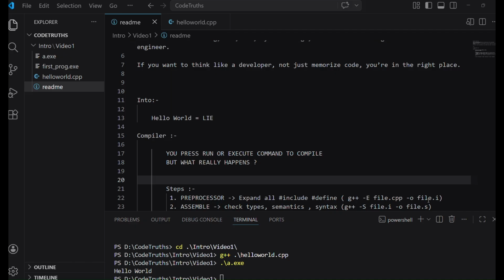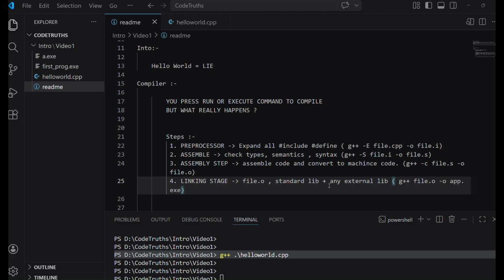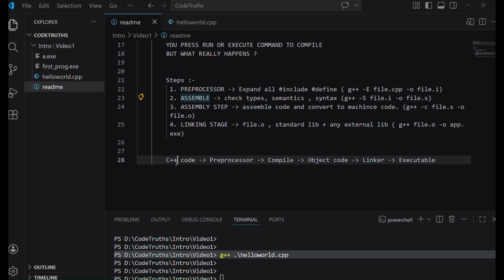What Actually Happens When You Run C++ Code (Hidden Steps Explained)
But what actually happens behind the scenes?

In this video, we break down the complete journey of your C++ program:
From writing code → preprocessing → compilation → object file → linking → final executable.

Most tutorials skip this.
But this is what real engineering looks like.

If you want to truly understand C++ (not just write code), this video is for you.

Topics Covered:
- Preprocessor in C++
- Compilation process
- Object files
- Linker explained
- How C++ code becomes executable

Code Truths for real engineering concepts (not just tutorials)